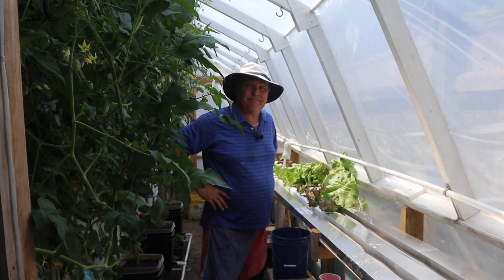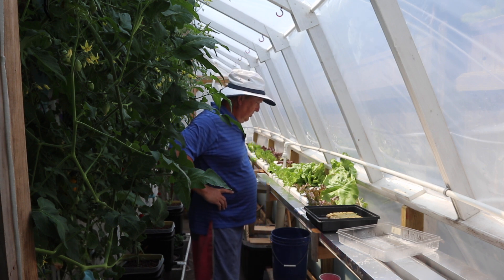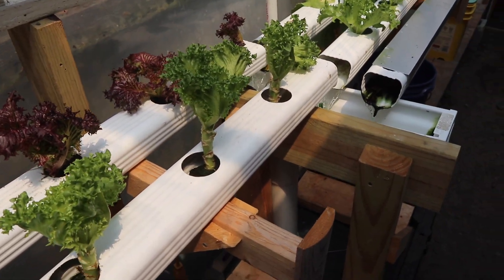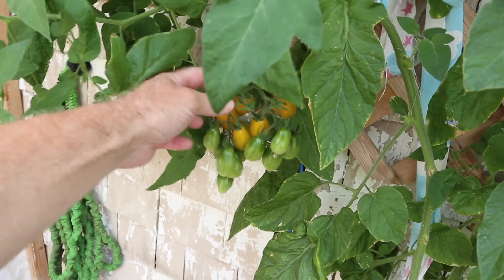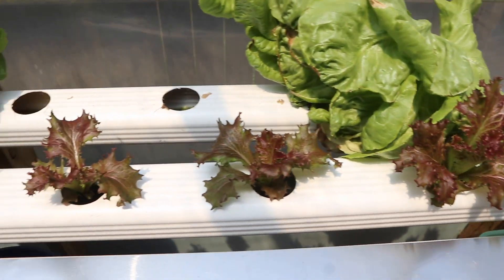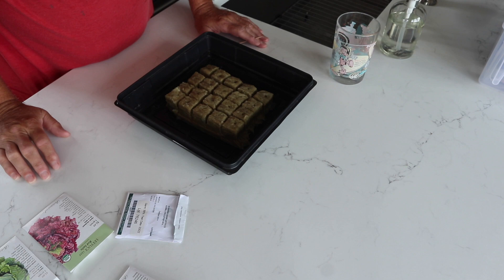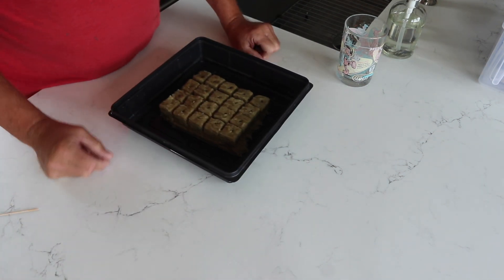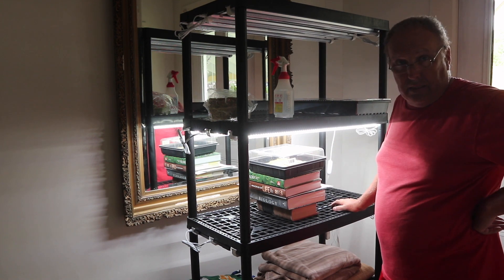Home Hydroponic Lettuce Disaster - In only 1 week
In this video I was supposed to show you the progress of lettuce seedling going in my NFT Hydroponic System. But 1 week of heat wave created a disaster for my lettuce.